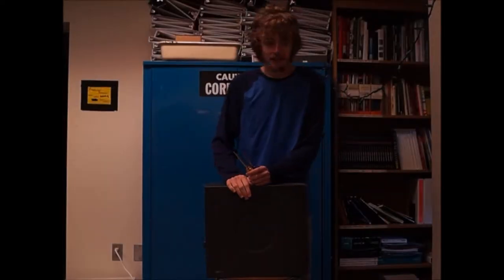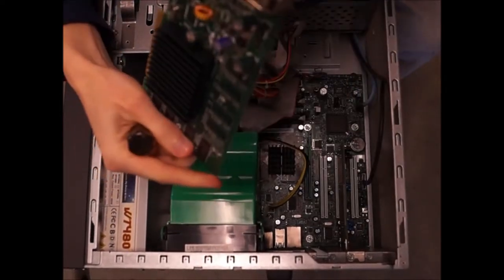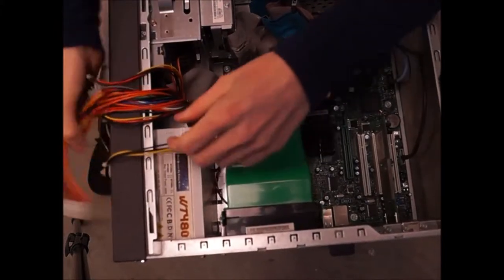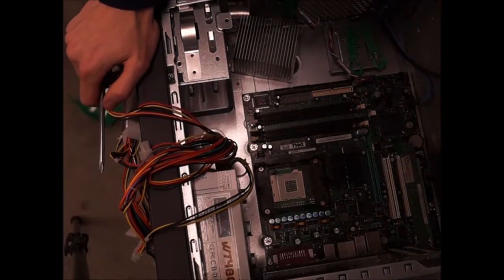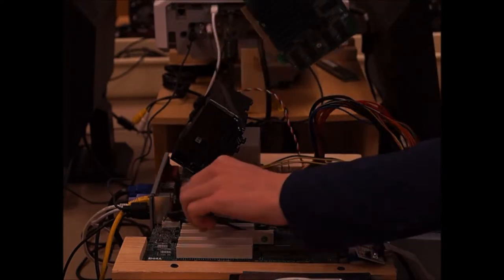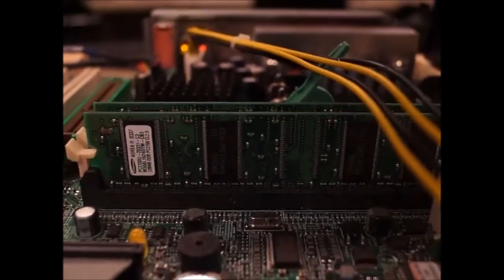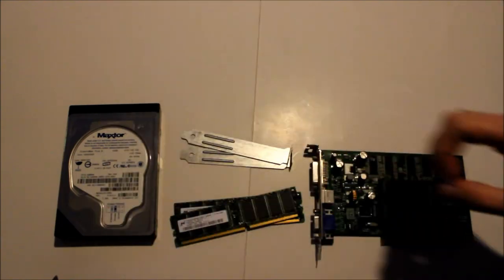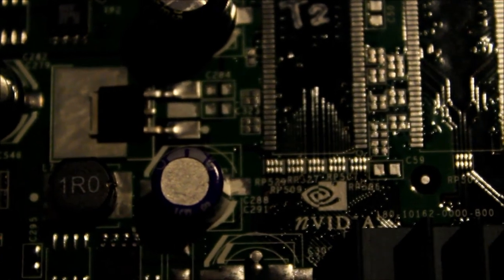michaeltechroom tearing down a old computer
AMD build